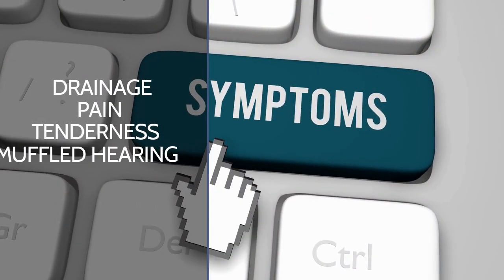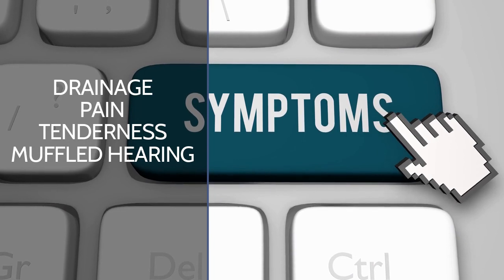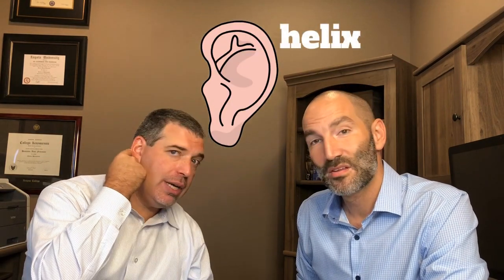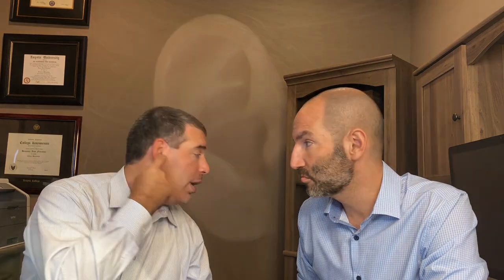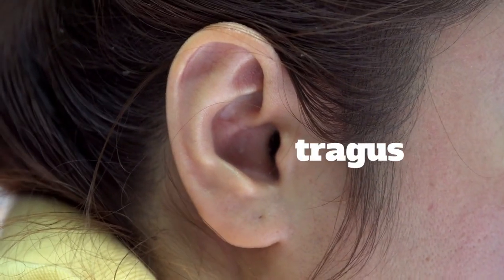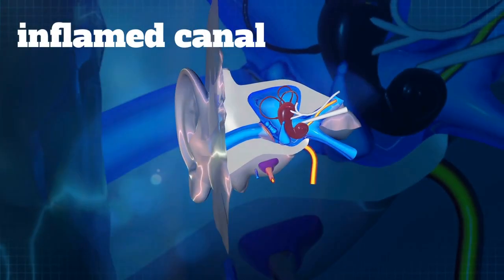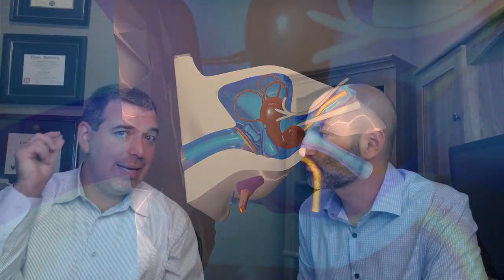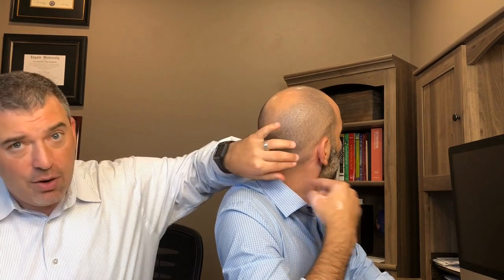Swimmer's Ear or Outer Ear Infection (Episode 6) Doc Simple (2019)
In this episode we cover a specific type of ear infection. Otitis Externa is the medical term for outer ear infection or swimmer's ear. The infection is actually in the ear canal. It can be quite painful but thankfully is rarely dangerous. Hear how to recognize and treat this annoying condition.